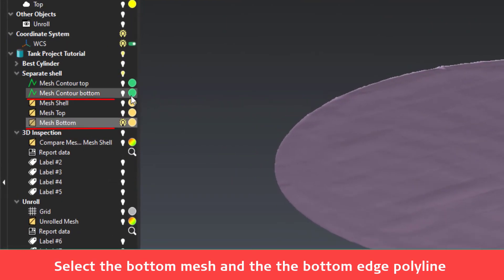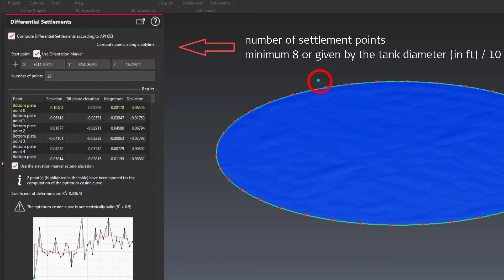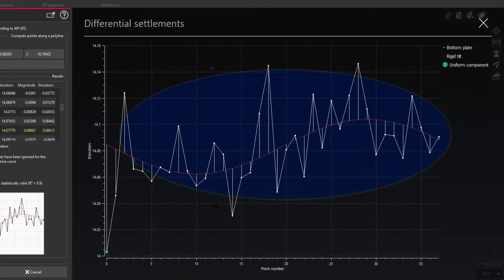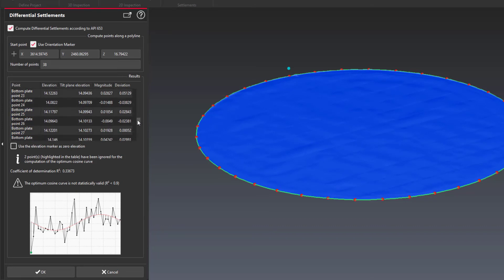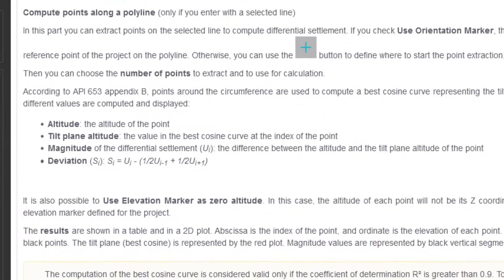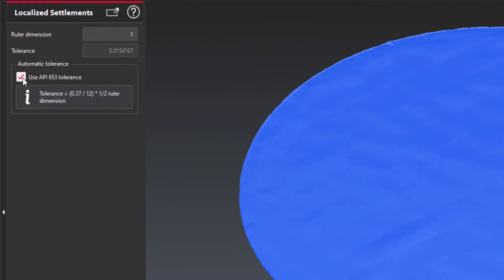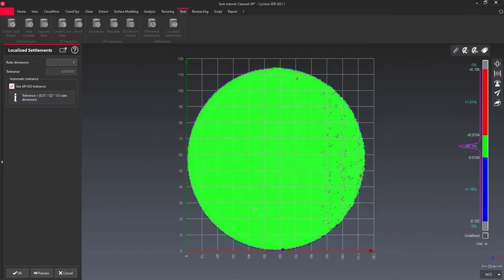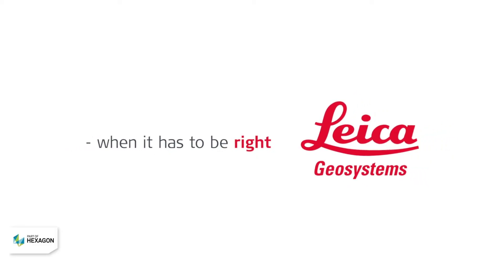Leica Cyclone 3DR Tank Inspection Workflow: 5- Tank Settlement Analysis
This video shows you how to analyse the settlement of a tank using two methods through the Cyclone 3DR Tank module: the differential settlements and the localised settlement.